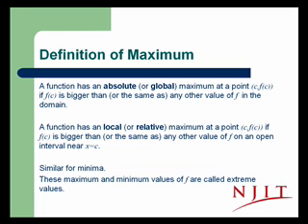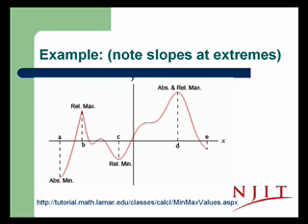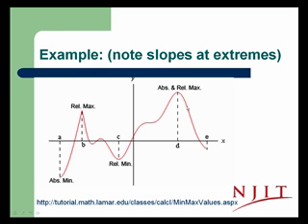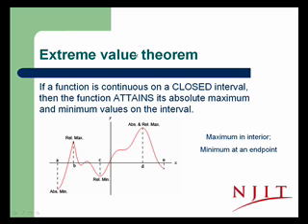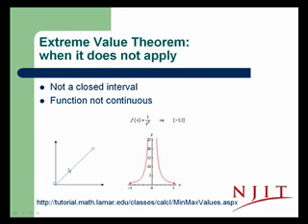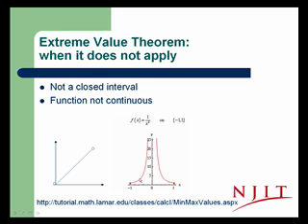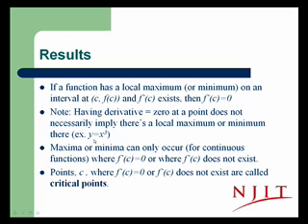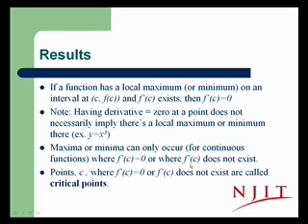Max_And_Min_Values